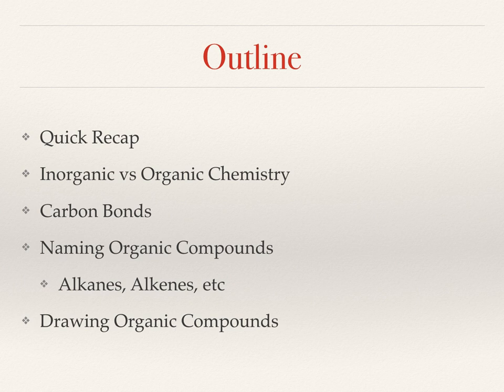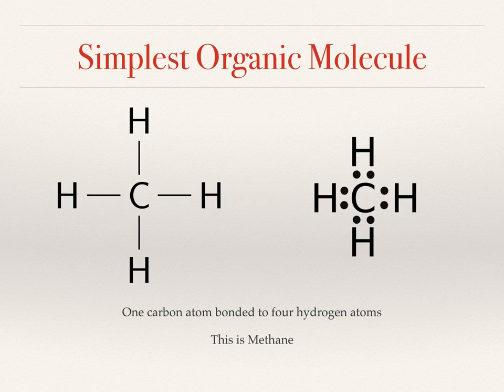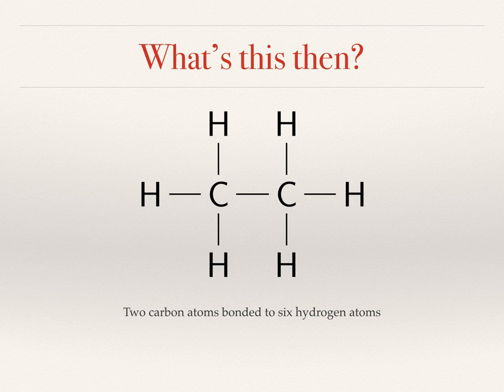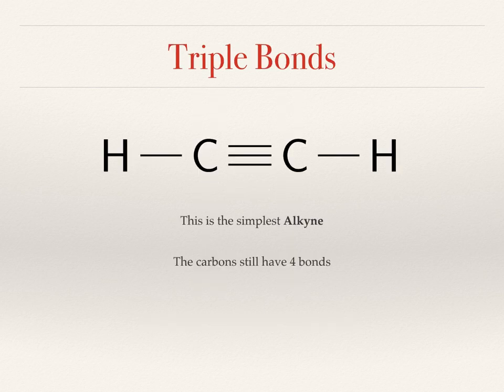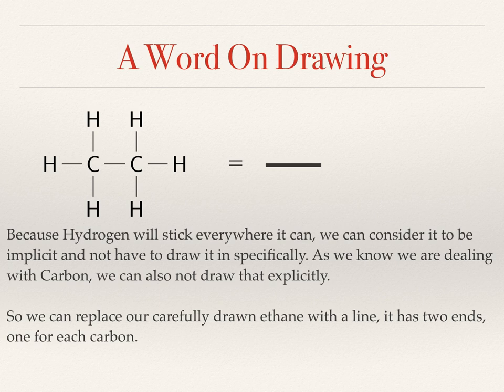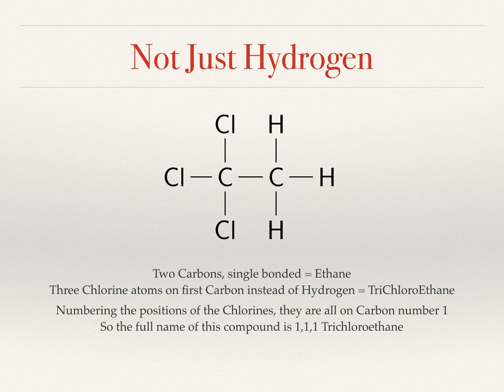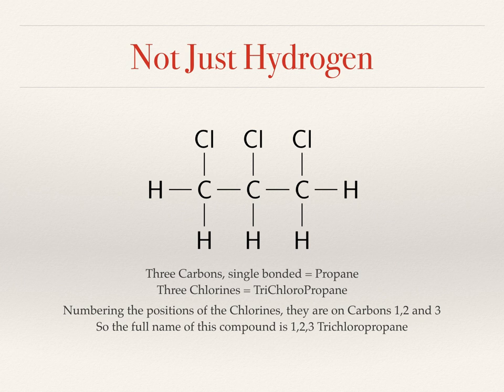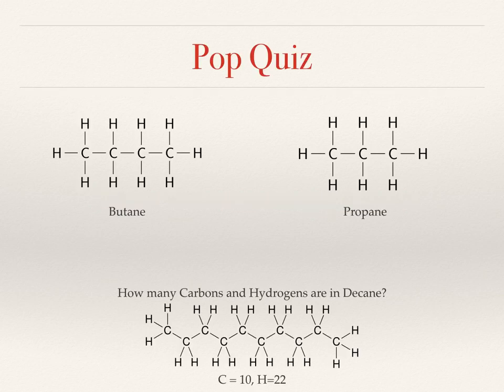[5] Chemistry - Drawing And Naming Molecules Containing Carbon.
The fifth in a series of videos covering some basic concepts in science, aimed at those working in the heritage sector.

This video follows on directly from video 3, we recap some ides from chemical bonds and then look more specifically at bonds between carbon atoms. Carbon atoms are present in almost all solvents we use in conservation, and in molecules such as cellulose and collagen that make up materials including paper, parchment and leather.

The video is split into two parts, with part two to follow soon.